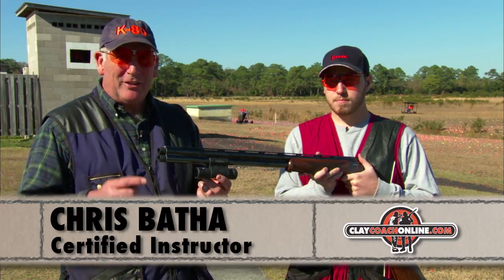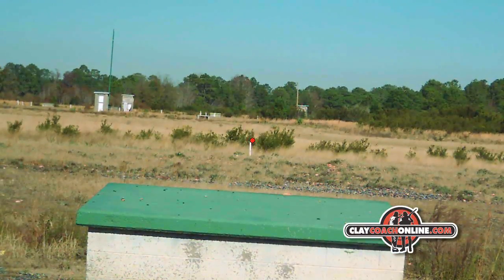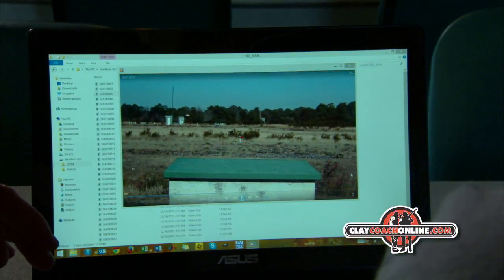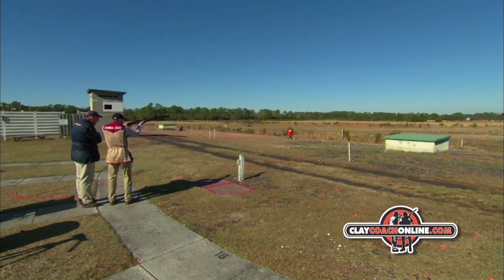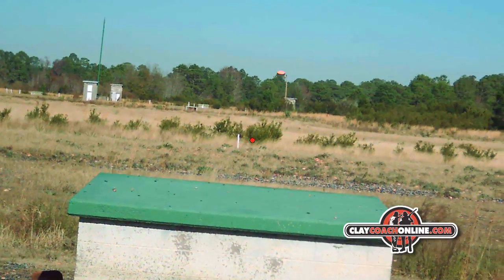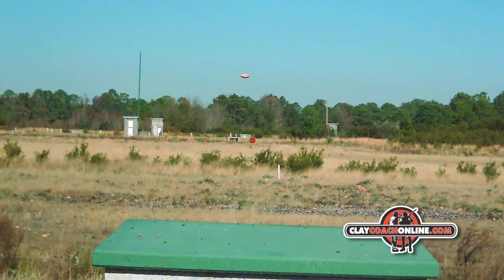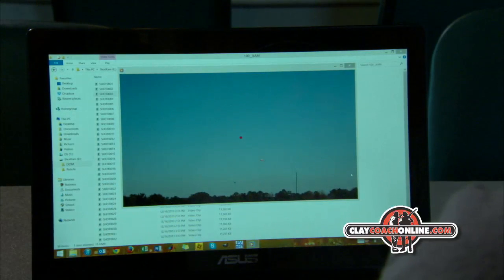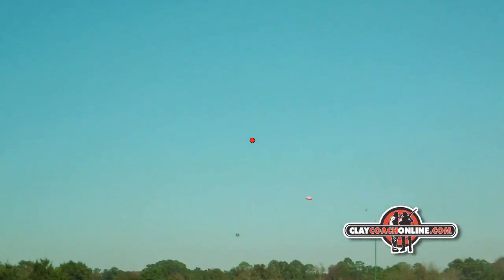Getting to the Top in Trap: ShotKam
Another great coaching device is the ShotKam. The ShotKam is a gun mounted camera which is bore-sited with a laser and films continuously when you close the gun and switches off when you open the gun. During filming a digital icon is inserted by the camera into the video which shows the relationship between where you are shooting and where the shot cloud flies and records you breaking or missing the target. The video can then be downloaded to a computer and evaluated back in the club house to determine where you are missing the targets.